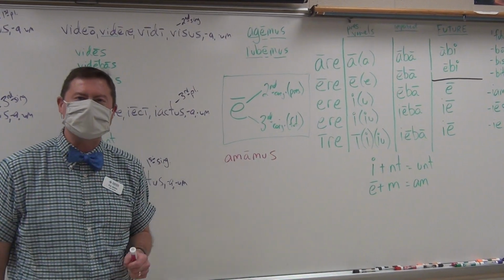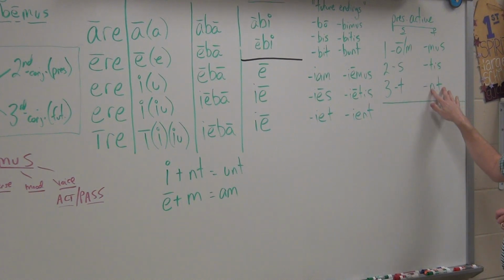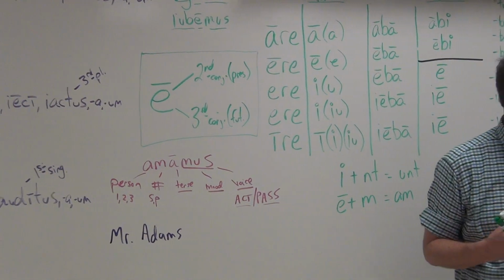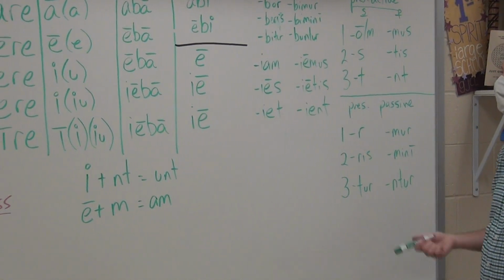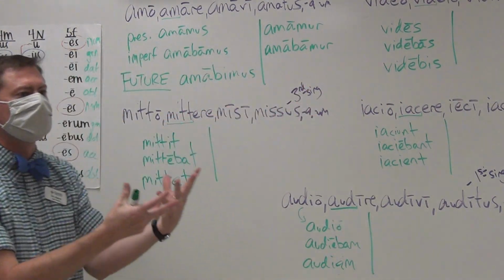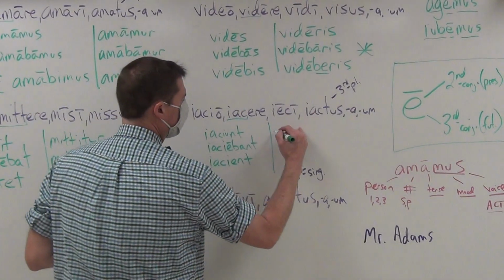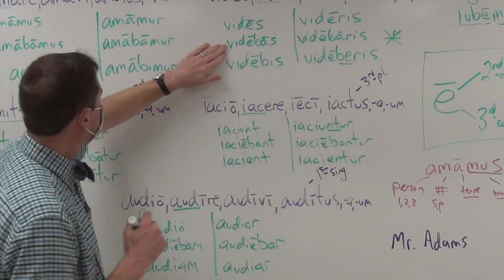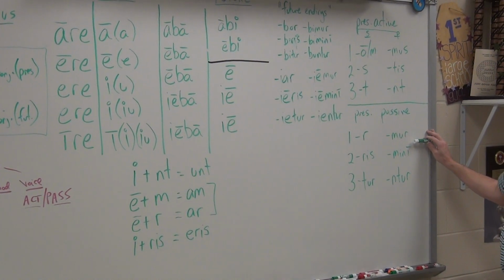Passive Voice intro